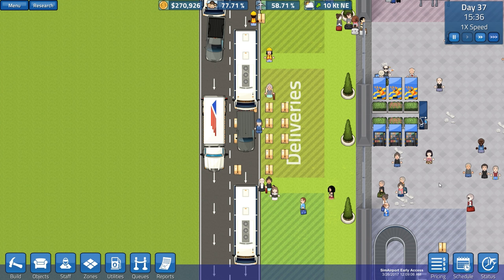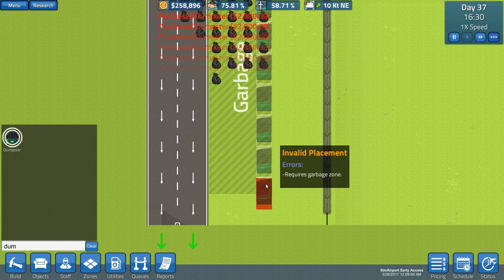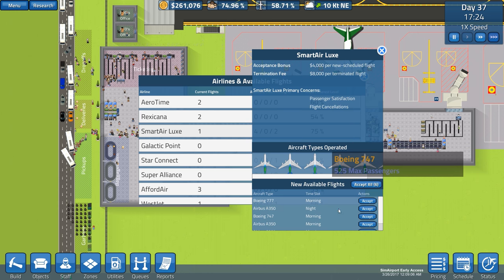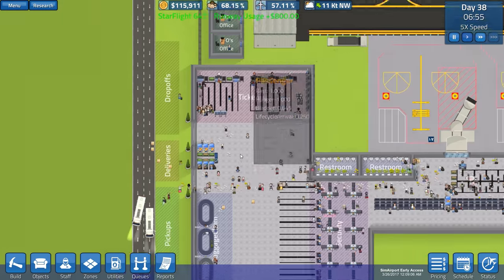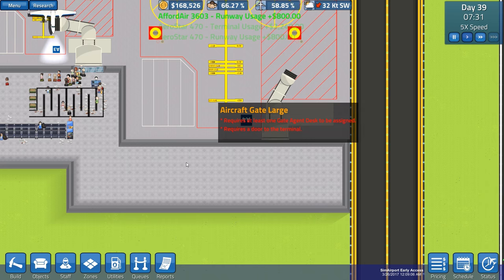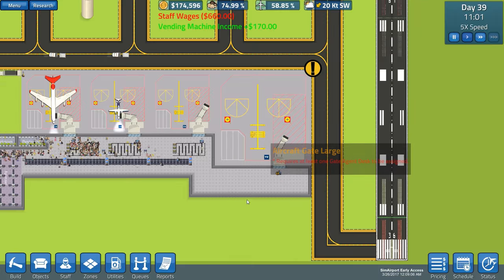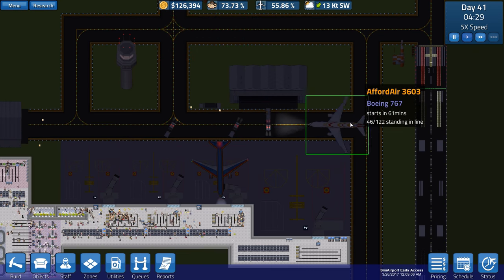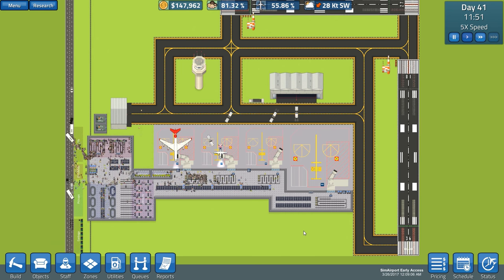SimAirport [Early Access] - #8 - Capacity Overload - Let's Play / Gameplay / Construction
Time to build something, this time in SimAirport.

GAME DETAILS:

A modern tycoon-style sim where you design, build, and manage every aspect of an airport. Build your terminal, hire your staff, choose airlines to work with, customize flight schedules, build out infrastructure, and manage your airport -- from the ground up.